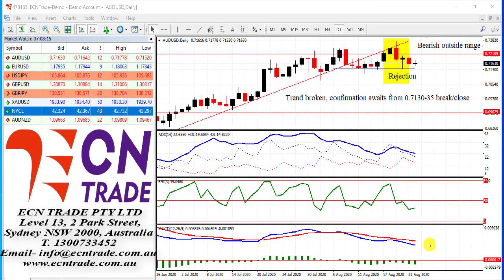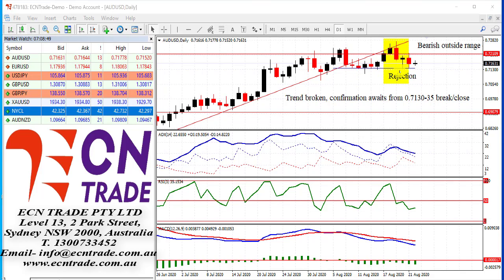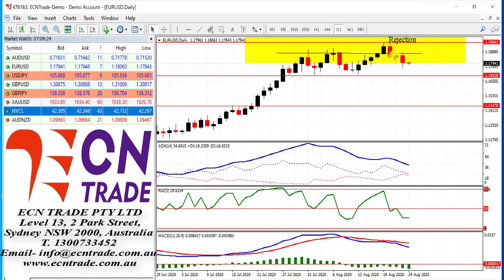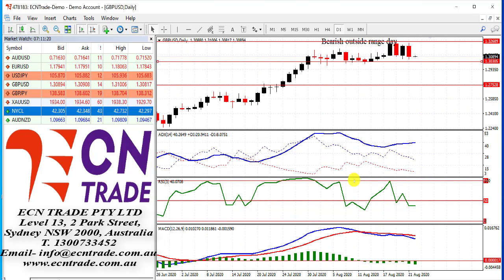ECNTRADE Webinar 2020 Aug 24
The Australian dollar tried to break lower on Friday after challenging the critical support region of 0.7155 but failed to close beneath this level even though posting an intraday low at 0.7138. Earlier last week, the Reserve Bank of Australia (RBA) released the Minutes of its latest meeting.